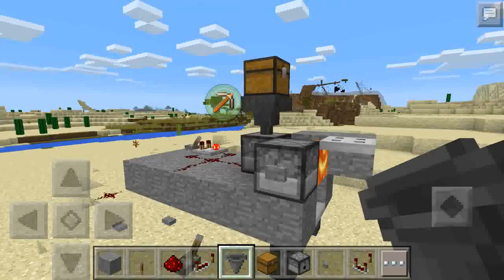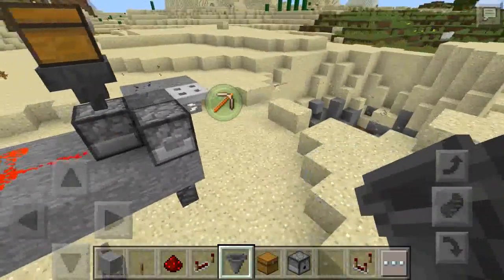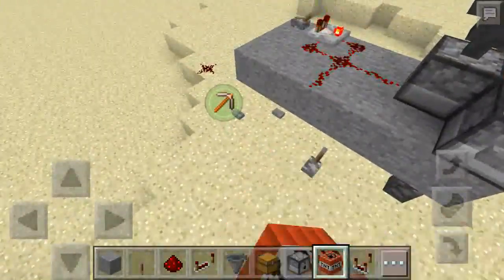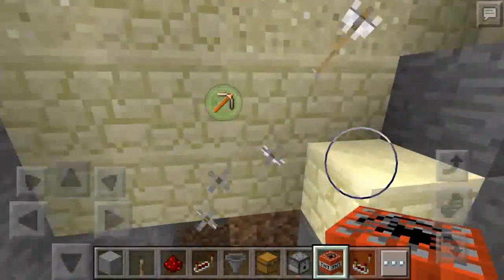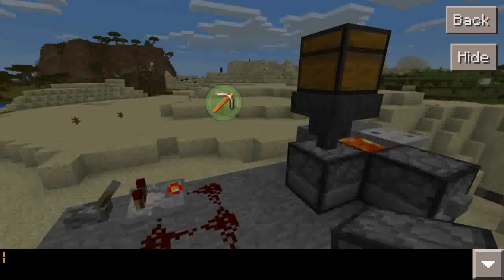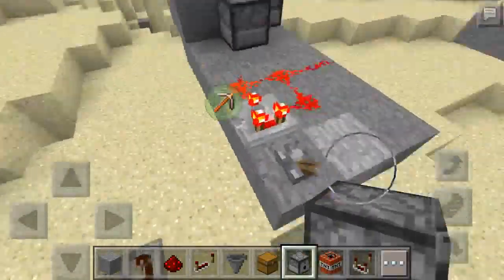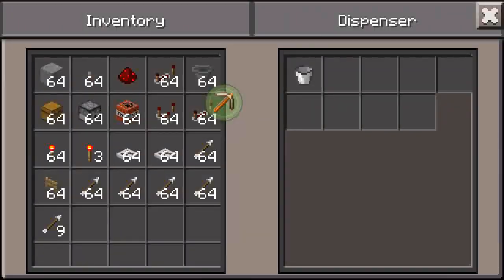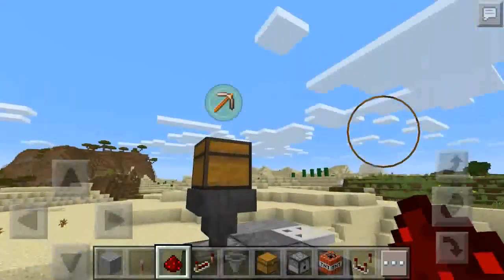Arrow machine gun!!Redstone tutorial#3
Hello! I eill show you how to make a arrow machinegun in this epic video. Hope you  enjoyed!